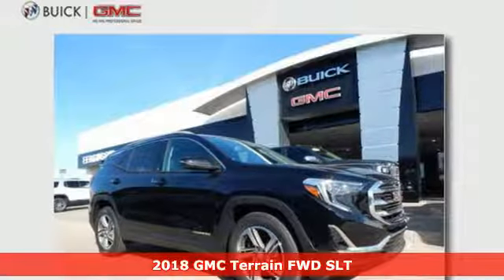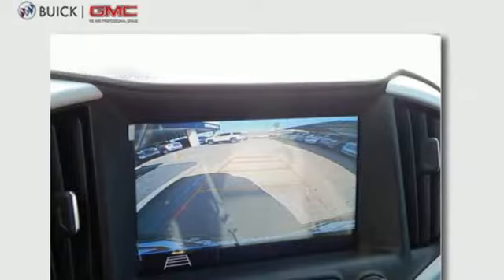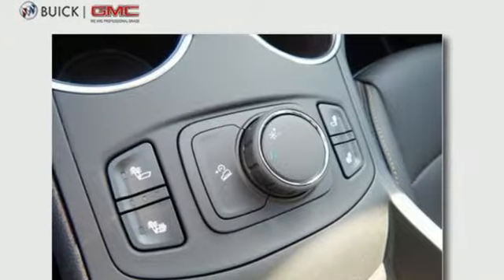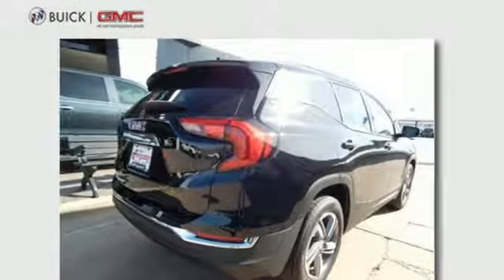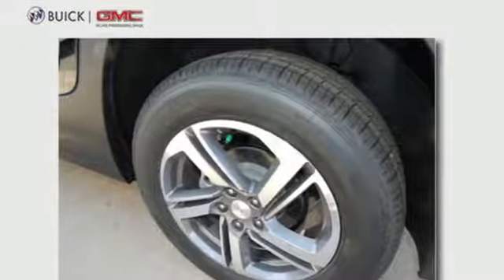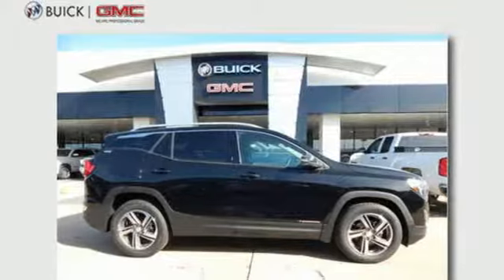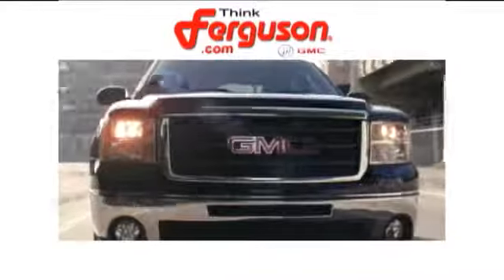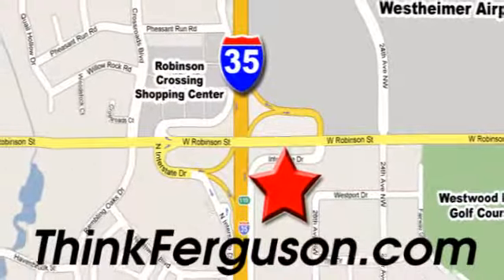New 2018 GMC TERRAIN SLT Norman OK Oklahoma-City, OK G3371 - SOLD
Year: 2018
Make: GMC
Model: TERRAIN SLT
Engine: 1.5 Liter 4 Cylinder
Transmission: Automatic
Stock #: G3371
VIN: 3GKALPEV5JL256376

Address:
1015 North Interstate Drive